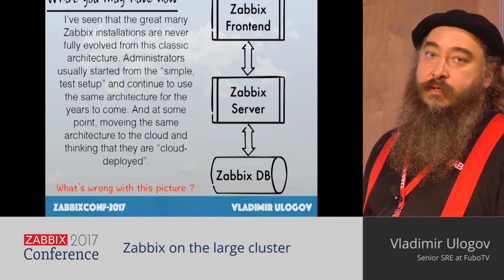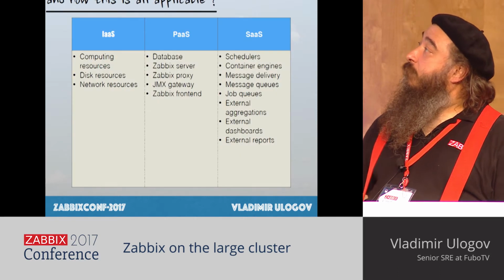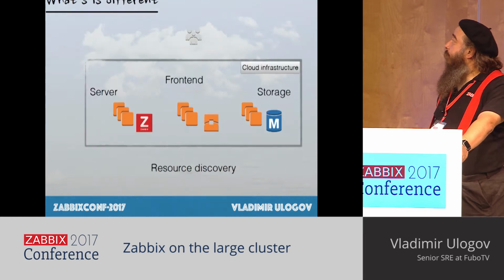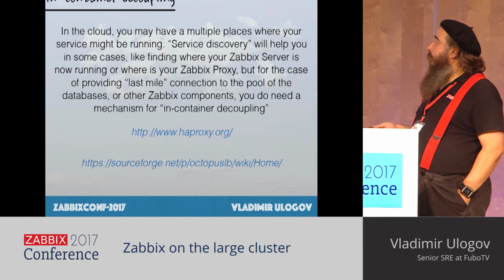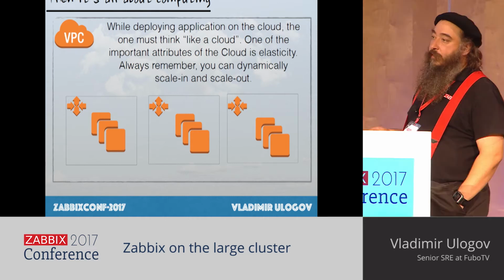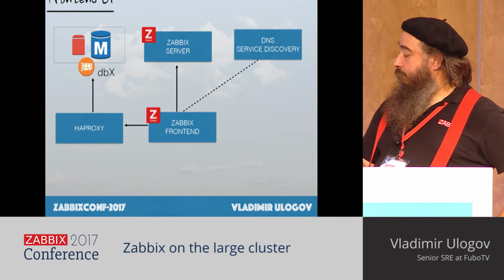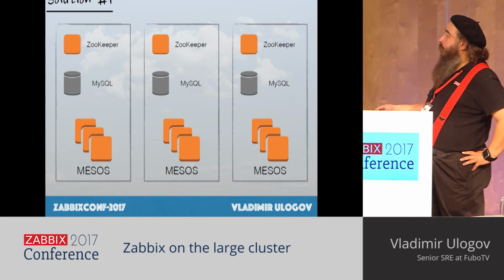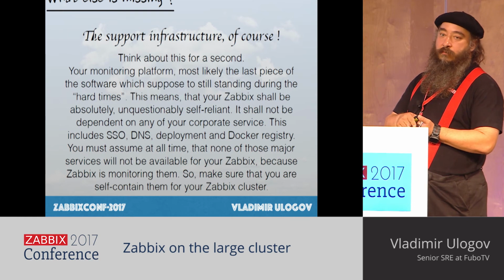Vladimir Ulogov - Zabbix on the large cluster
Vladimir presents his journey towards implementing Zabbix on a large-scale cross-datacenter cluster. The presentation will cover splitting Zabbix components into docker containers as well as preparing and launching them on MESOS cluster, using Mesosphere.

The talk includes details on how to cover " the last mile" redundant connection using Octopus Load Balancer and how to create a pool of self-balanced Proxies accommodated to handle spikes of the load.